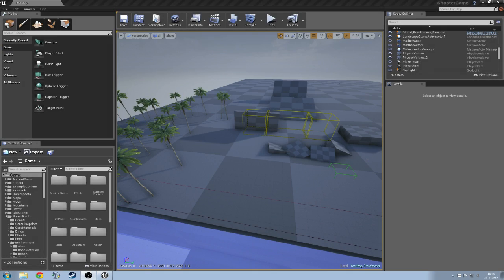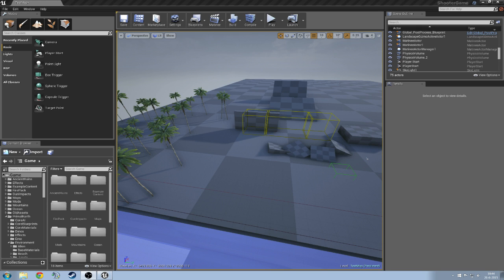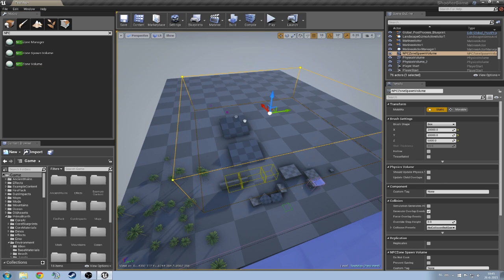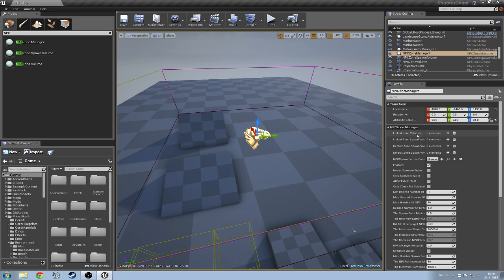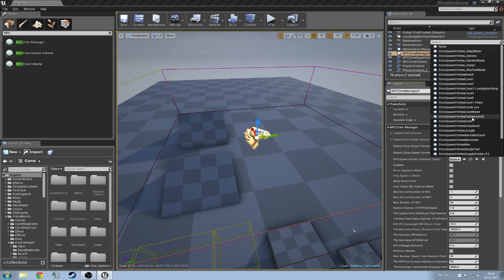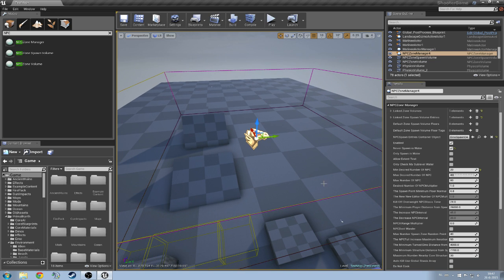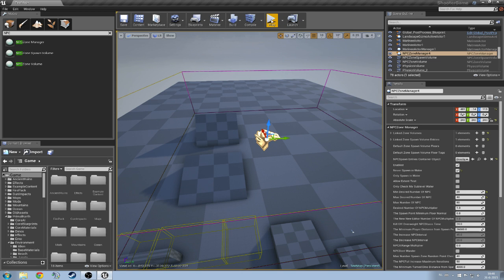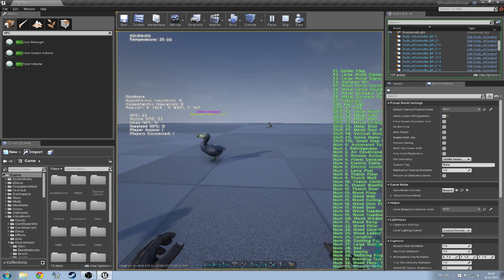ARK Dev Kit Lesson: Spawning Dinos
Hello everyone!

This lesson will reveal the magic behind spawning dinosaurs! The Dodo spawning BP I used, I created myself and is not in the standard game!

Usefull links:
(Unreal Forums for the ARK Dev Kit)
(IRC to ask questions and help others)

Hope you have learned something!